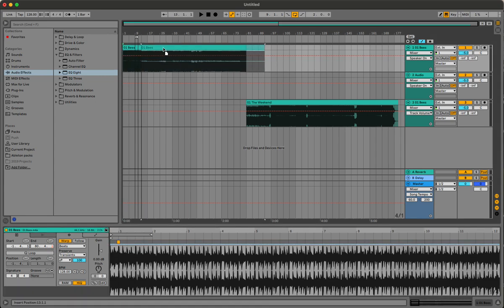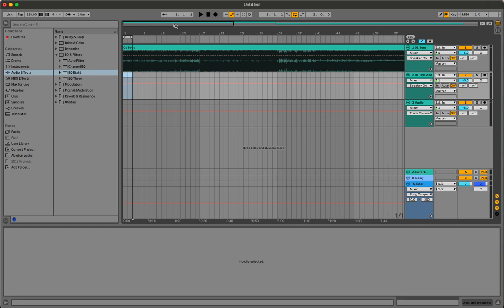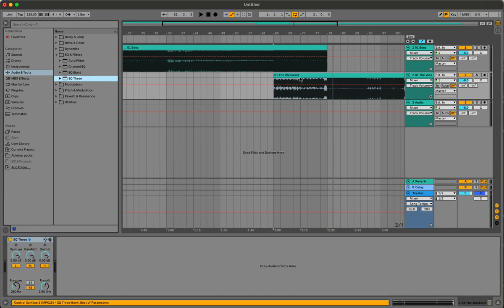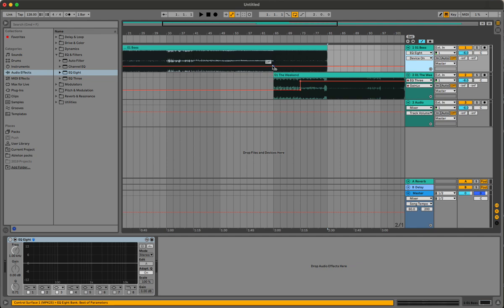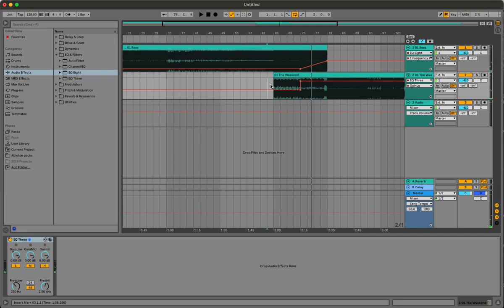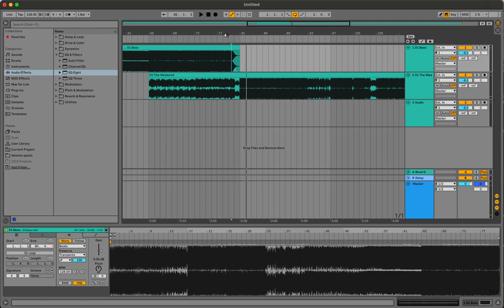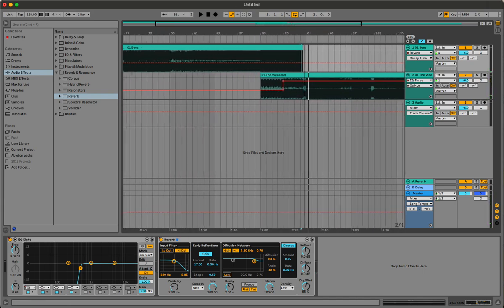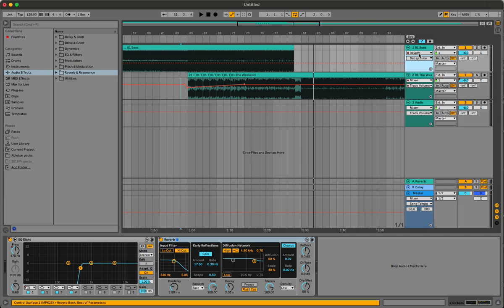How to Make a Dj Mix Using Ableton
How to Make a Dj Mix Using Ableton fast and easy!